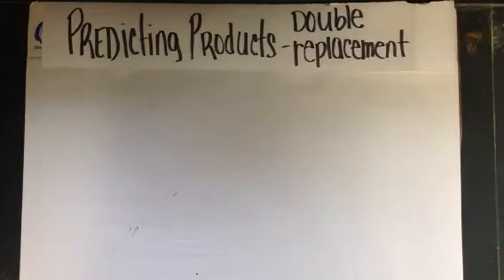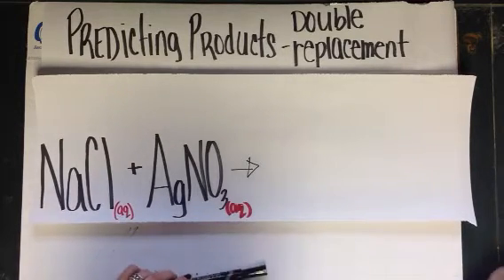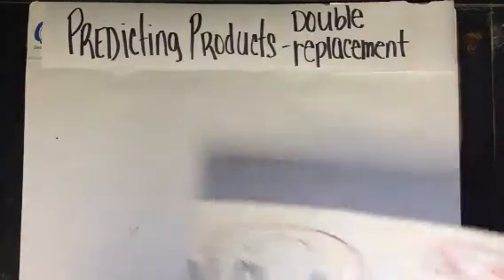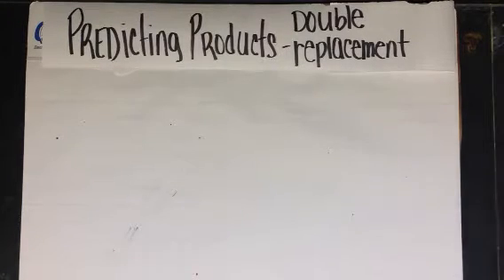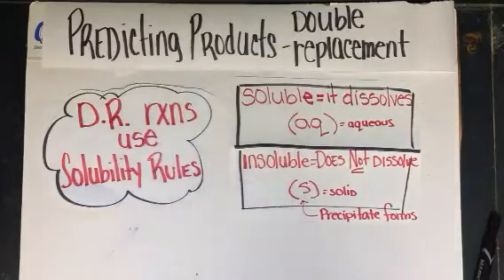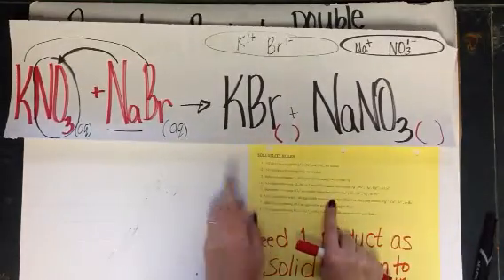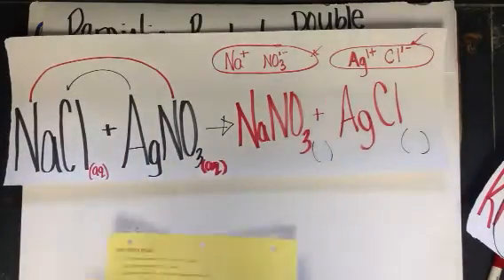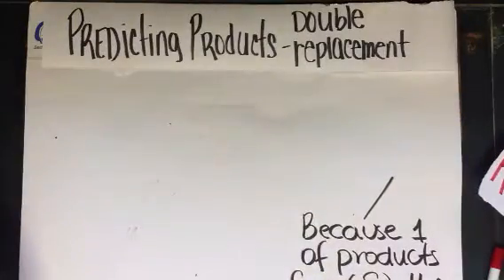Predicting products - double replacement